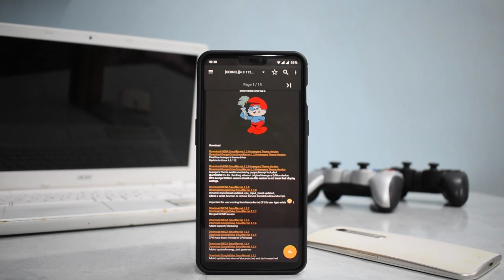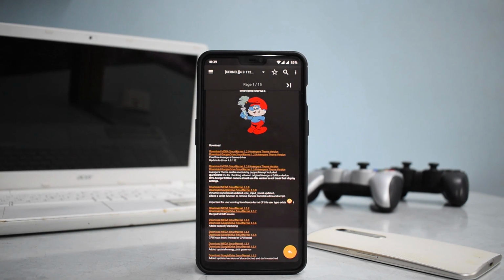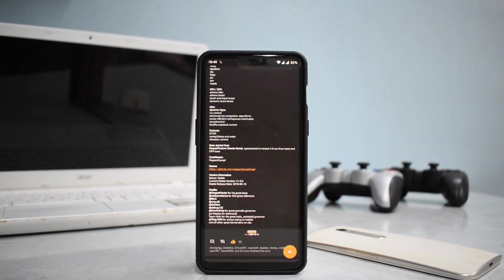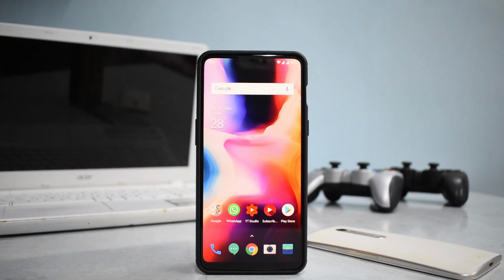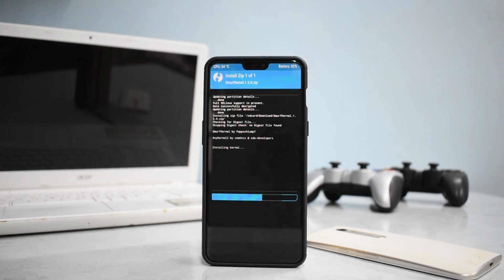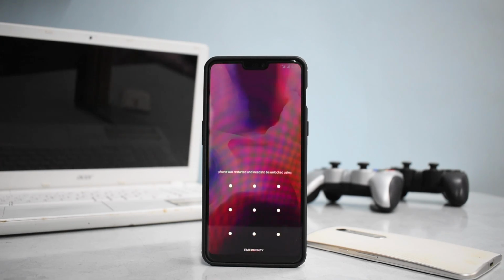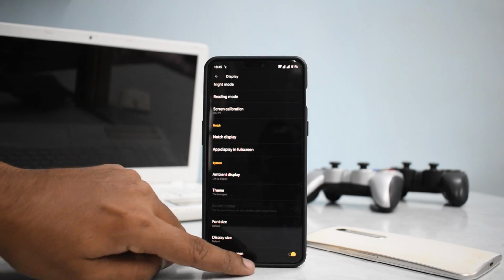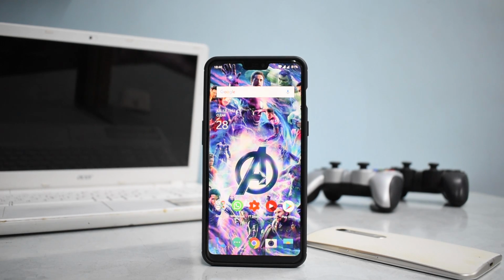Easiest Method | Transform any Oneplus 6 to Avengers edition ft Smurf Kernel | Smartphone 2torials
In this video we take a look at the step by step process to install smurf kernel which unlocks the Avengers theme on any Oneplus 6.